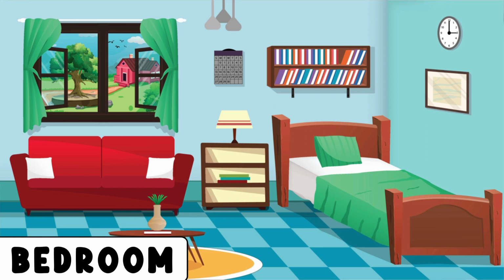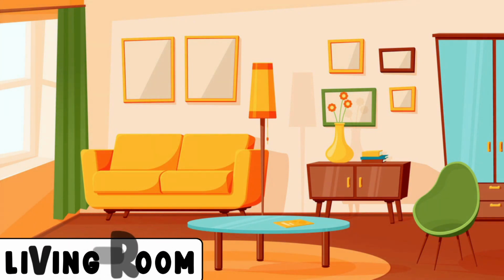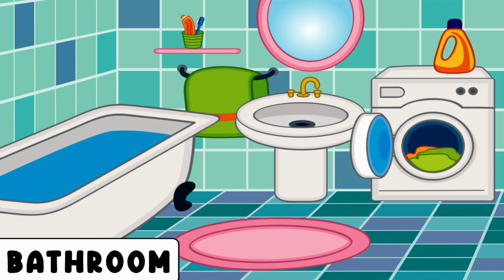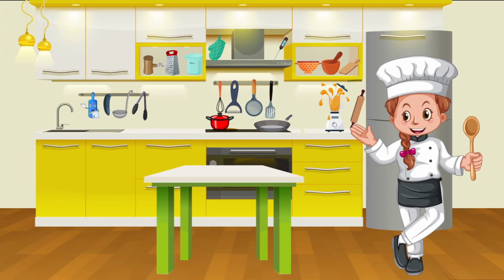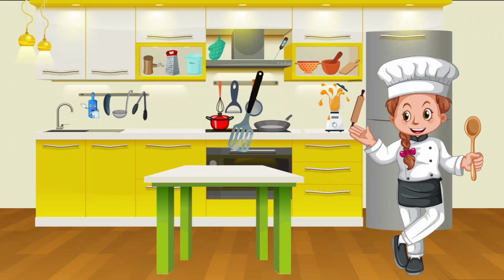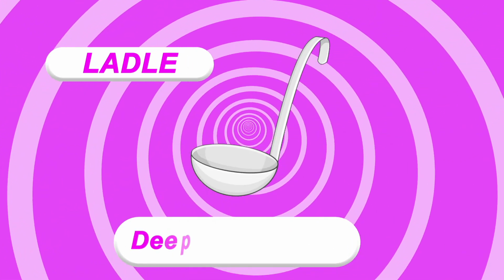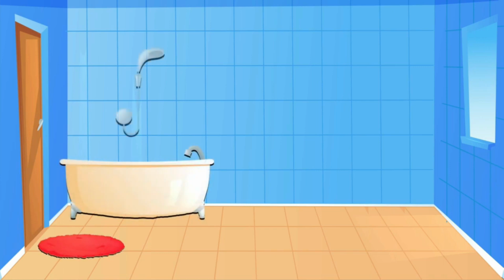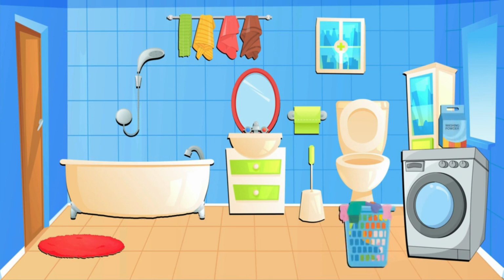A to Z Learning Videos | ABC Learning For Kindergarten | A to Z Words | ABC Phonics Song